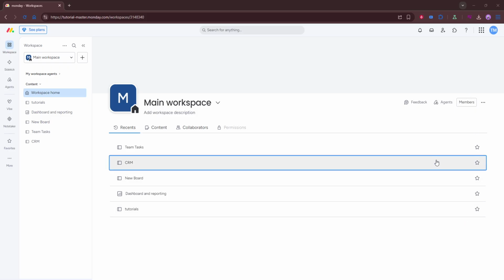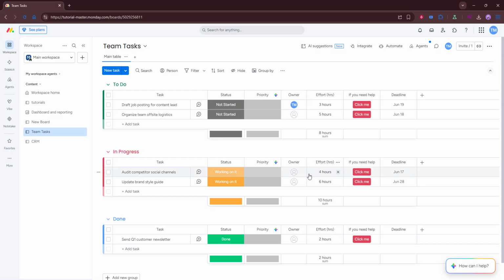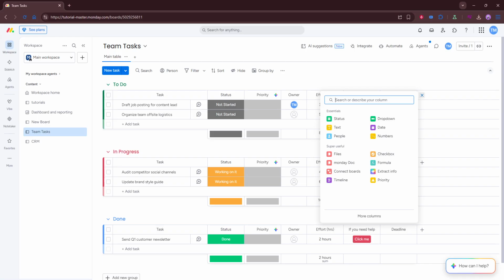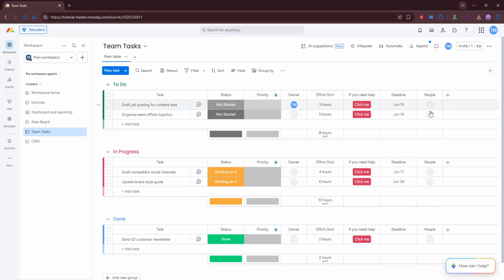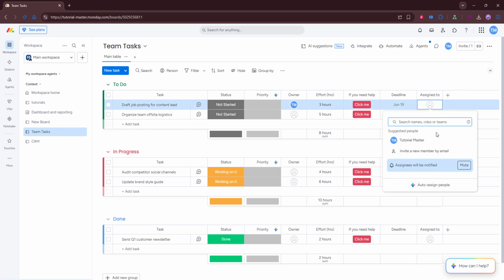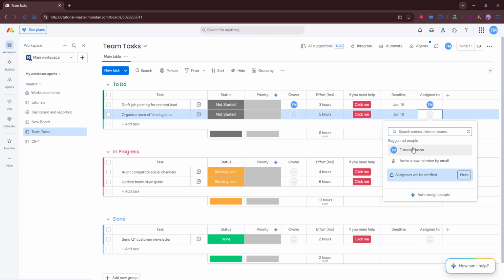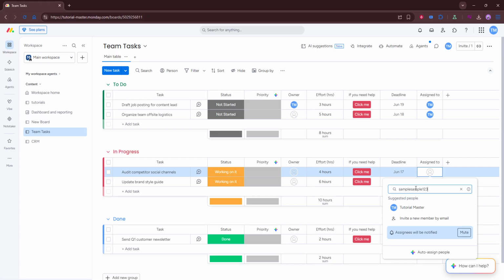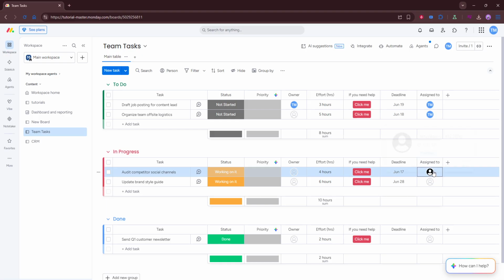How To Add A People Column In Monday.com [Step By Step Guide]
In today's video we cover How To Add A People Column In Monday.com [Step By Step Guide]